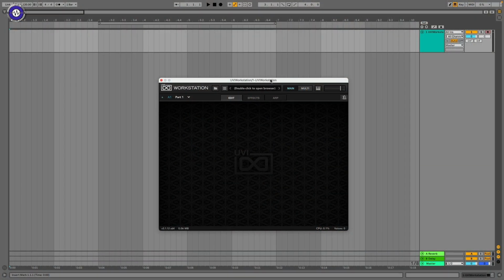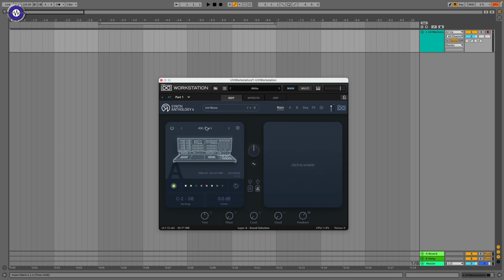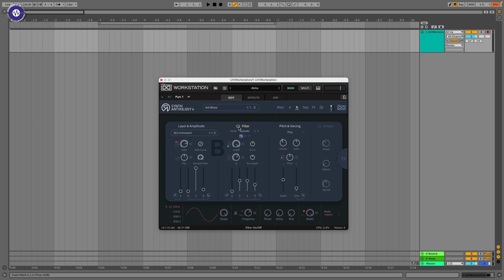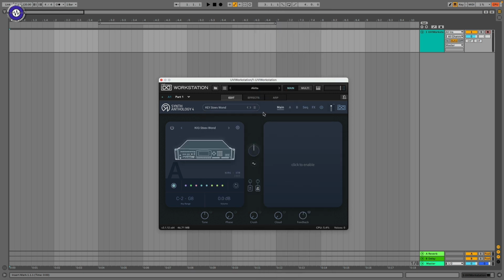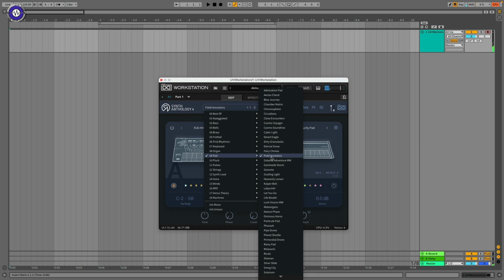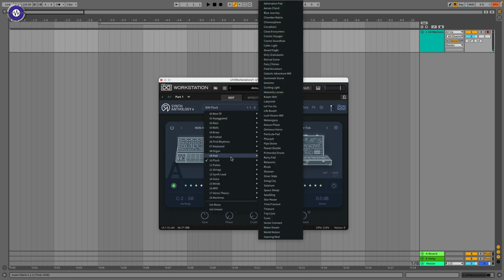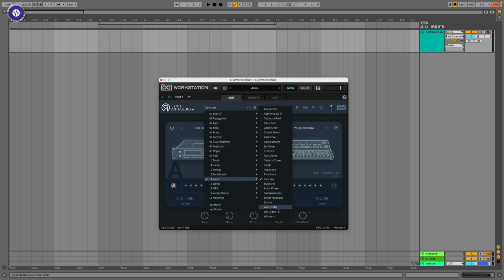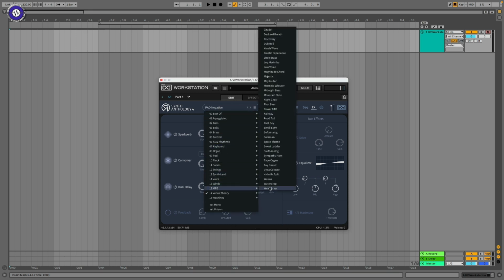UVI Synth Anthology 4 - Like Having a Synth Museum - SonicLAB Review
Tim Cant takes a look at the UVI Synth Anthology 4  - and discovers a synthmuseum worth of classic, obscure and modern synths (200+),  sampled and put together into this Rompler style, dual layer, synth library based around the UVI Workstation.
Available now priced at around 149Euros